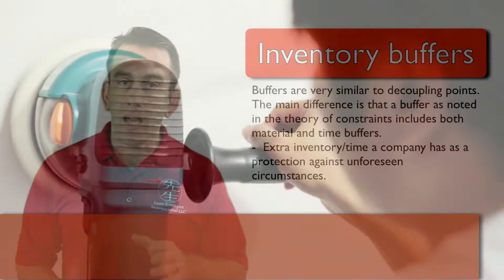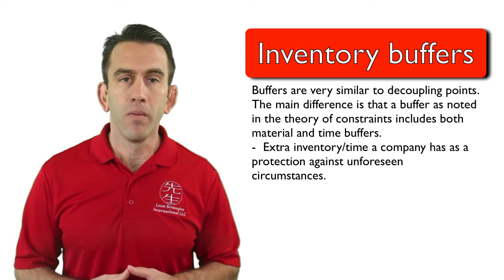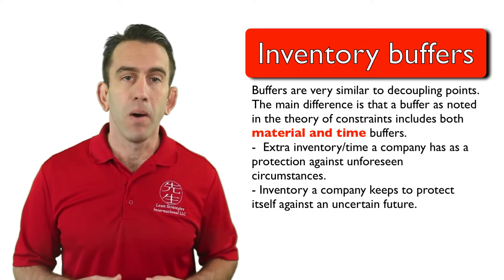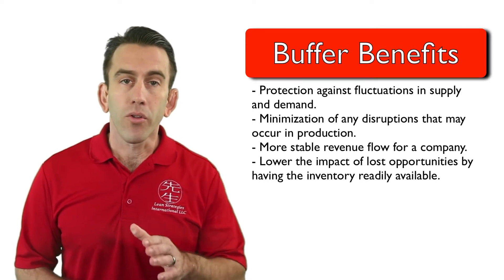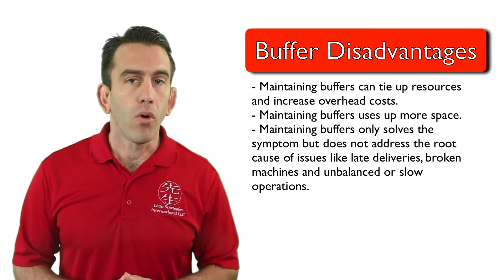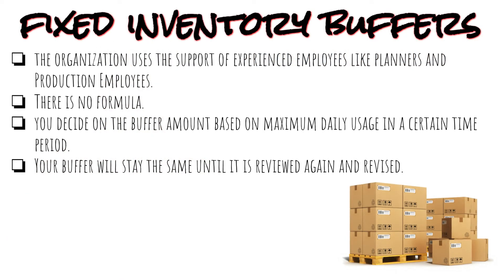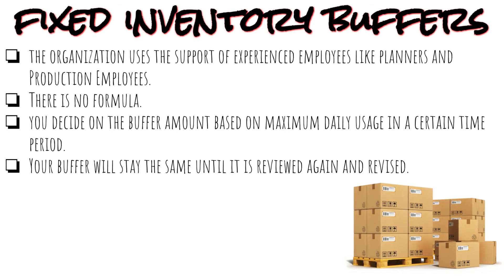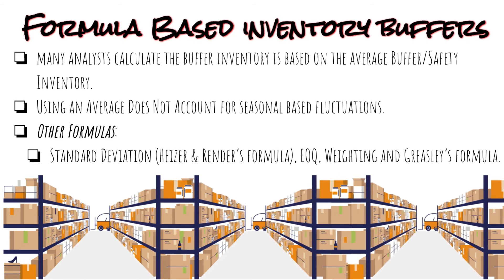Buffer Inventory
Imagine a smooth flowing process. The work is easy, employees are happy and inventorymanagement seems to be easy and flow like a stream of water. Now, think what would happen if just one operation in the process couldn’t keep up with the others. Or, a machine breaks down. Now your flow is halted and a lot of waiting occurs. Many traditional manufacturers in these cases rely on inventory buffers to prevent a complete line stop and keep lines running. In this video Lean Strategies International LLC will explain Buffer Inventory.